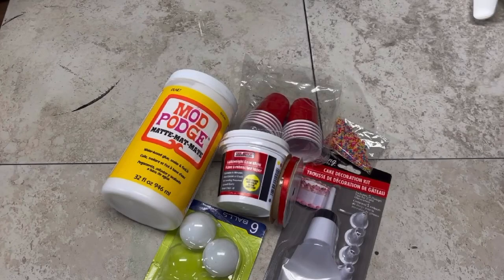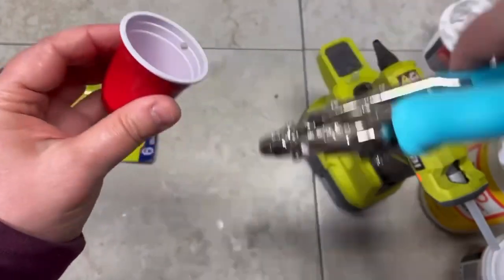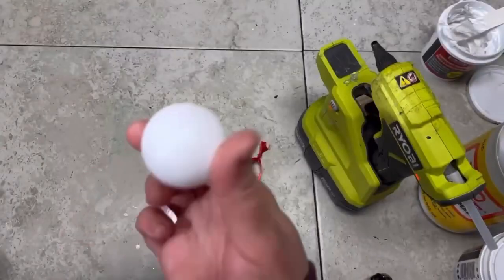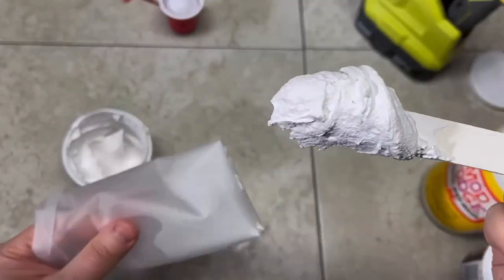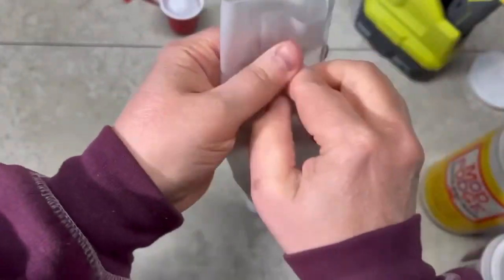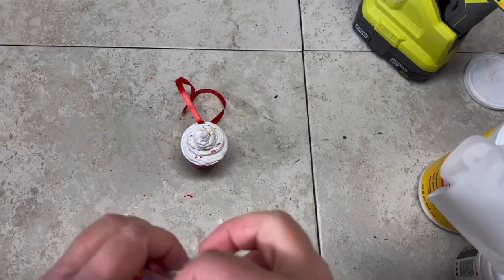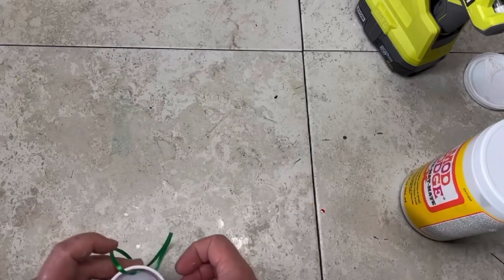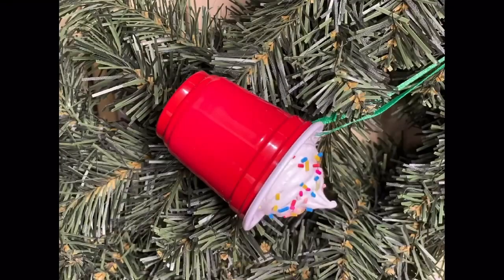Diy Frosty drink ornament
Make a super cute ornament for your coffee house loving person or the shake lover in your life…sooo much fun and almost everything came from the dollar store!